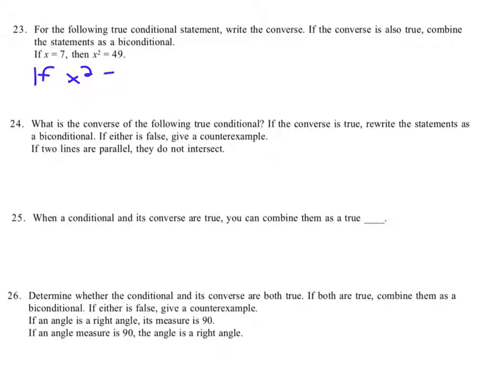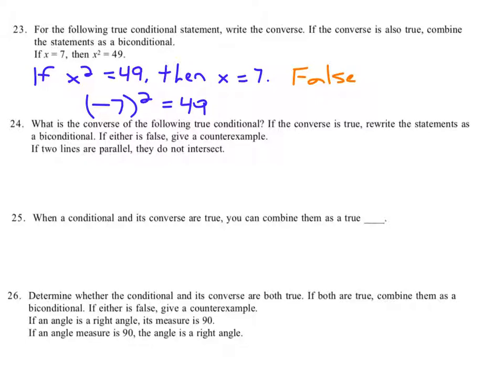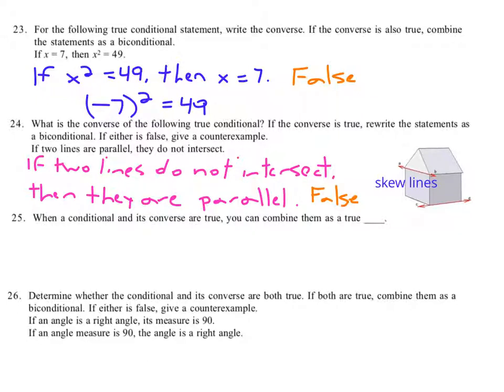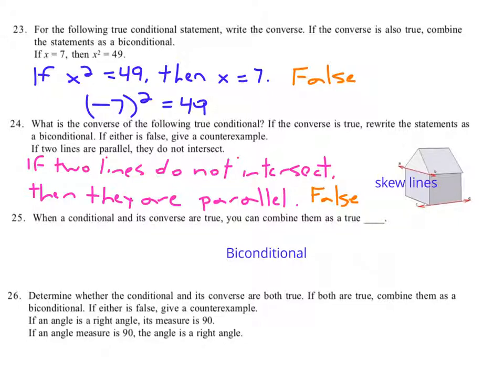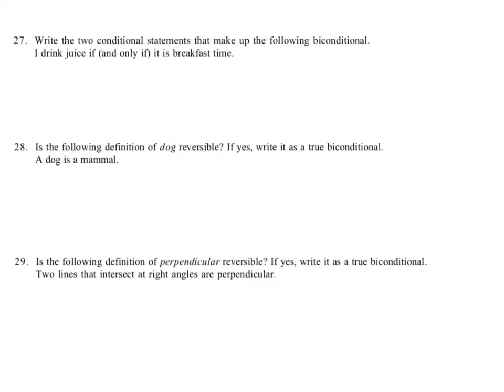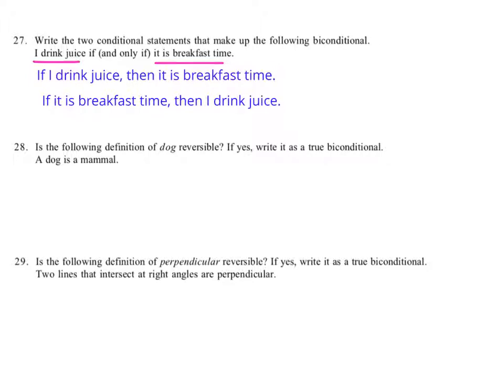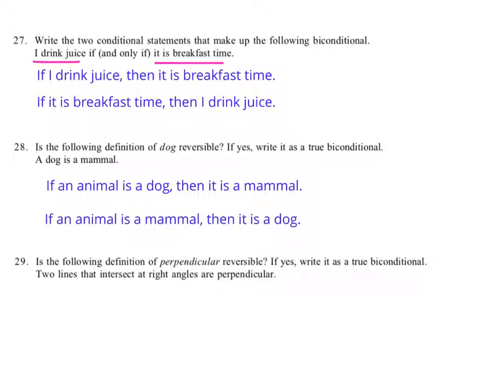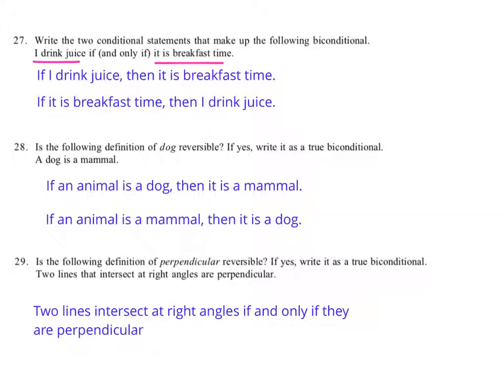Geo Unit 2 Study Guide #23-29